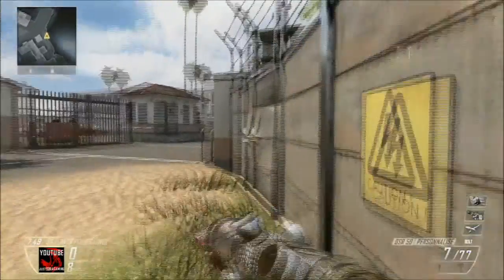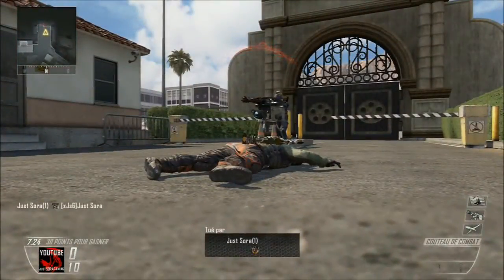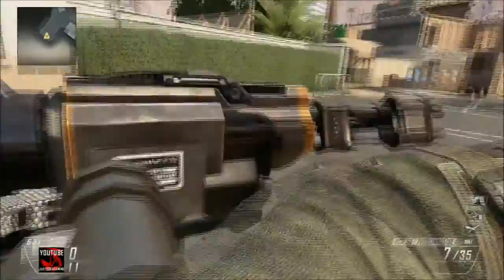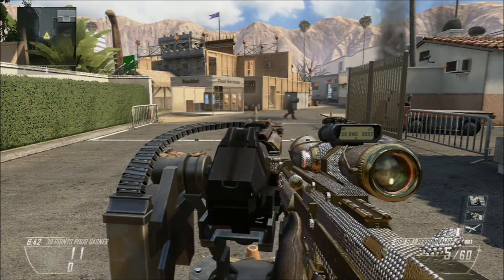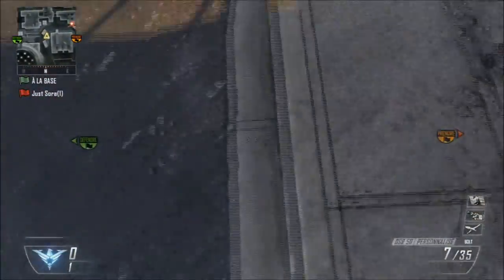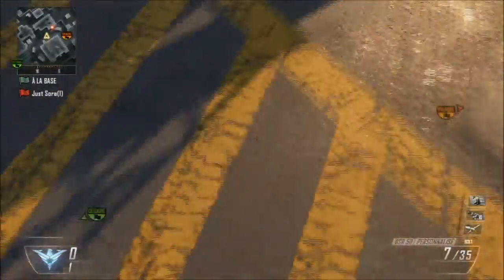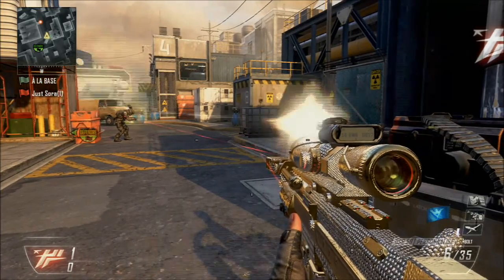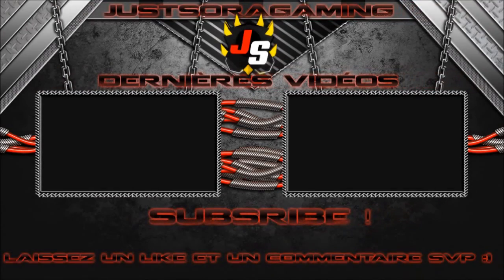[Tuto] Comment être invincible aux tourelles automatiques !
Salut à tous c'est Just Sora, on se retrouve aujourd'hui pour une nouvelle description ! x')
Dans cette vidéo, je vais vous montrer une petite astuce qui vous permettra d'être totalement invincible aux tourelles automatiques !
Pour cela, il suffit de prendre un tomahawk ou une charge électrique, de le pointer le plus bas possible, et de se mettre de profil par rapport à la tourelle ! Vous pourrez alors soit rester immobile sans être inquiété, soit avancer pour passer derrière la tourelle et la détruire ! J'espère que ma vidéo vous plaira :)